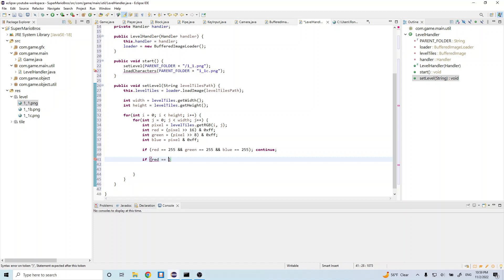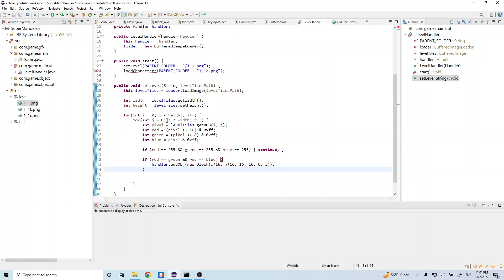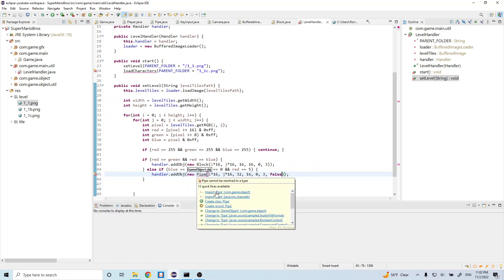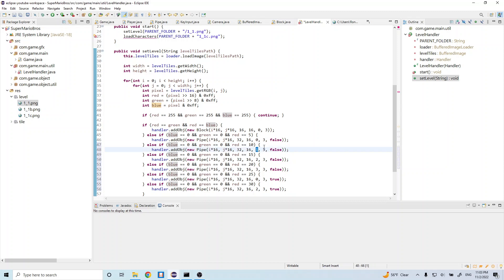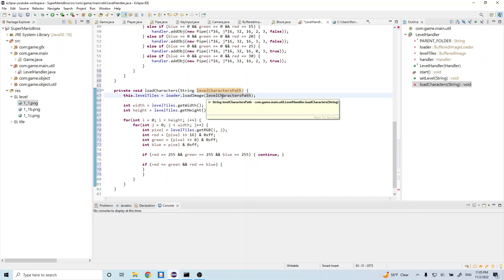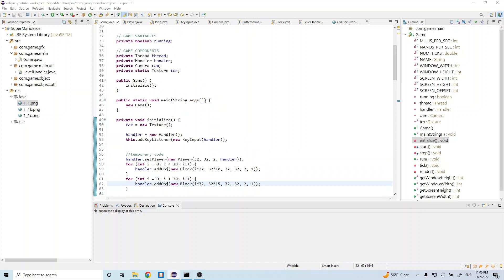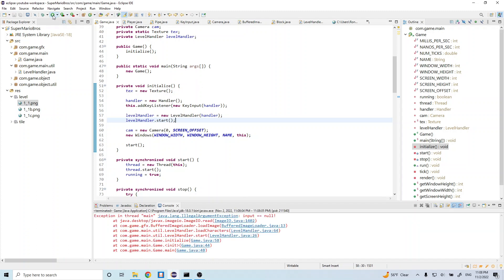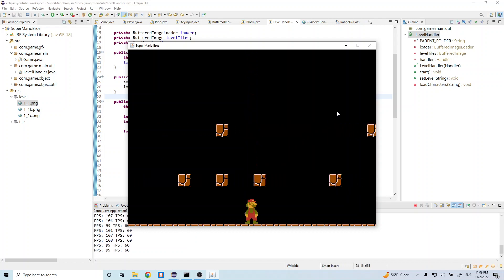Java Game Programming #14 - Level Design (Part 3)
We're going to be building Super Mario Bros in Java!!! I'm super excited, and I hope you are all super excited as well! In this video we will be creating levels and importing them into our game. You can implement these concepts to make any level you like; go ahead and go crazy with it! Share in the comments the levels you make! If you have any questions or feedback for me, please please please leave them in the comment section below.

- YourFriendlyProgrammer

Timestamps:
00:00 Level Handler Class
04:50 Load Characters
06:53 Game Class
09:17 Demo